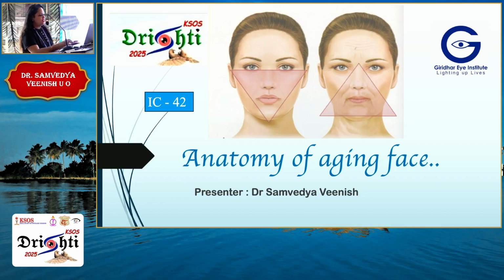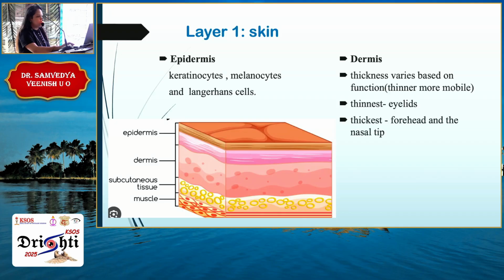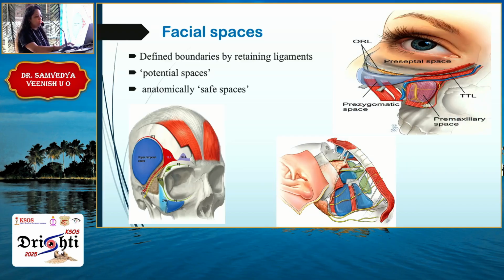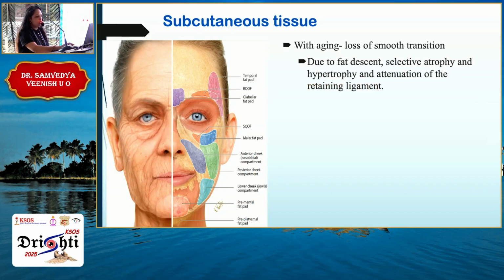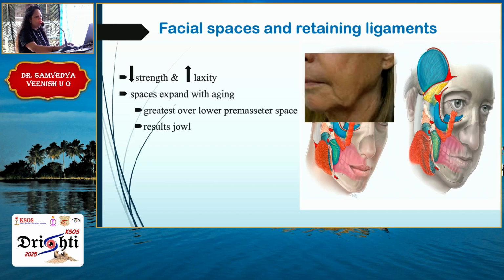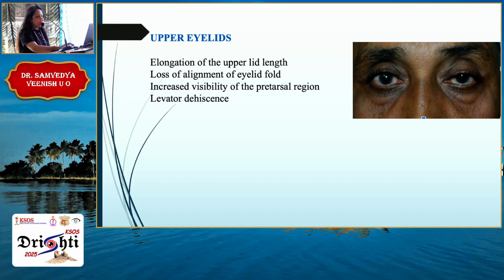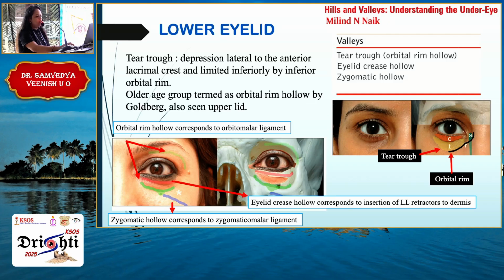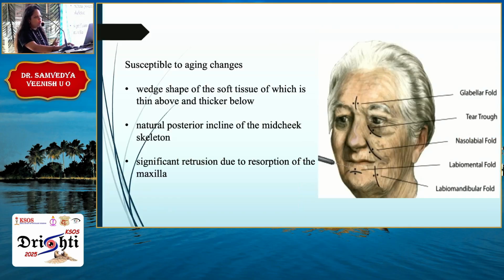KSOS 2025 IC42 T Dr Samvedya Veenish U O Anatomy of an aging face